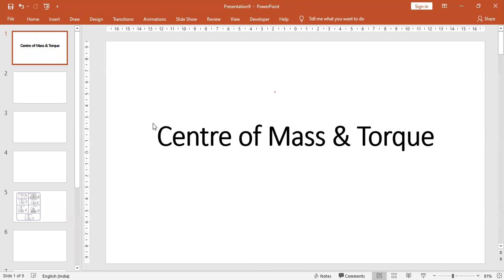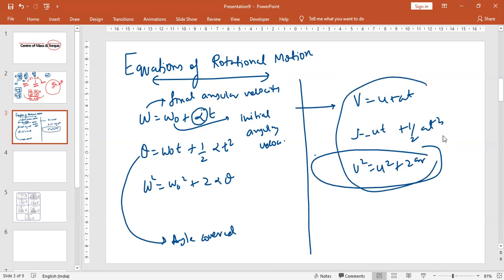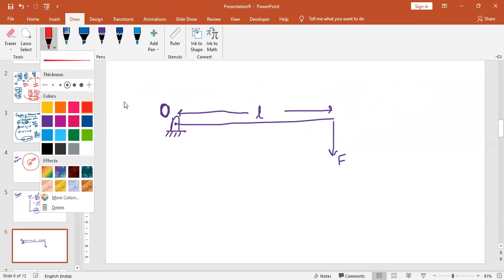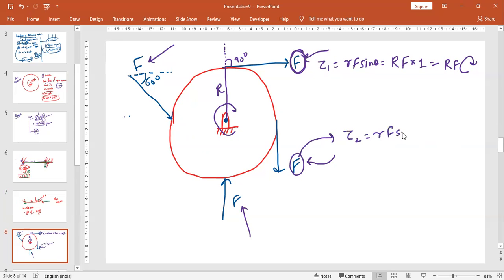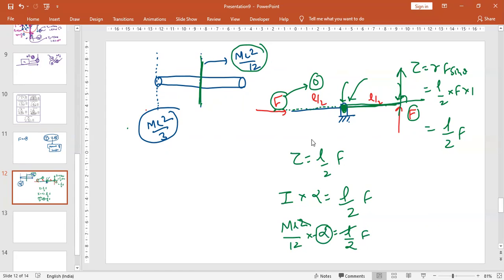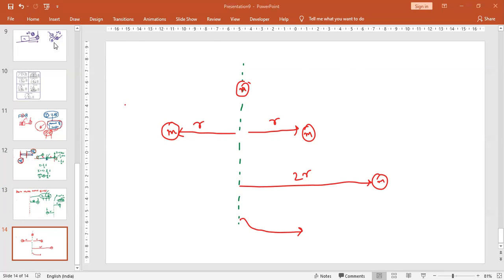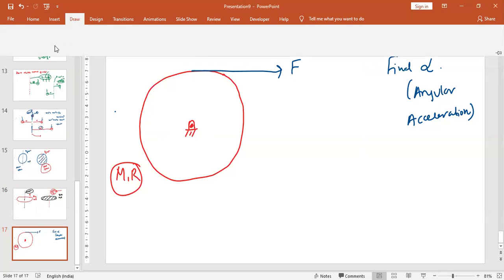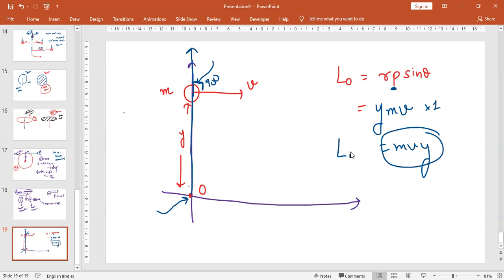Rotational Motion Revision